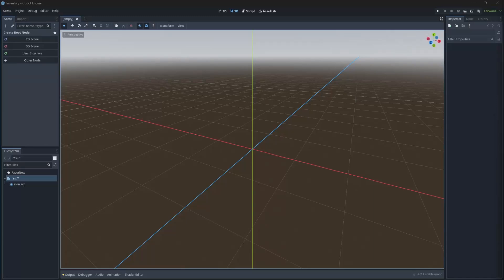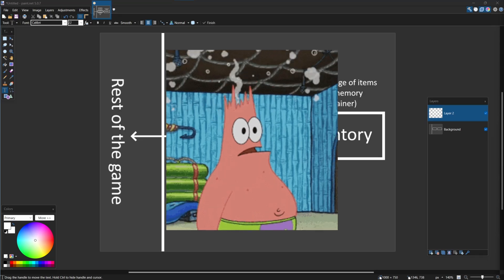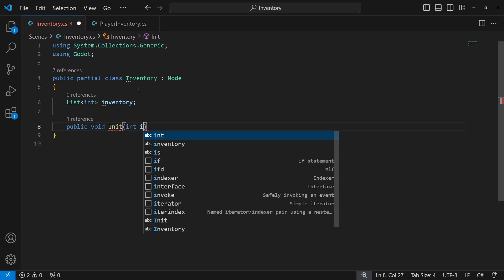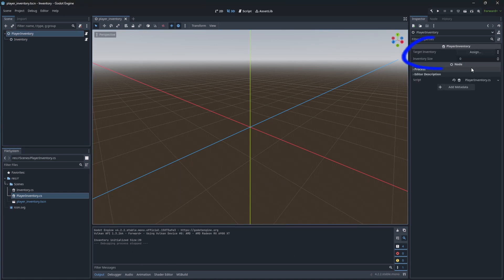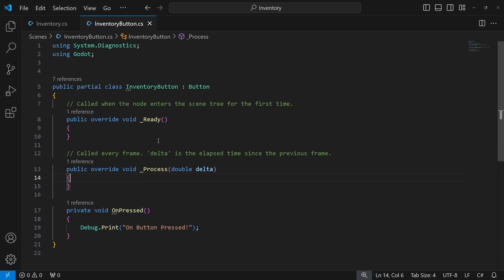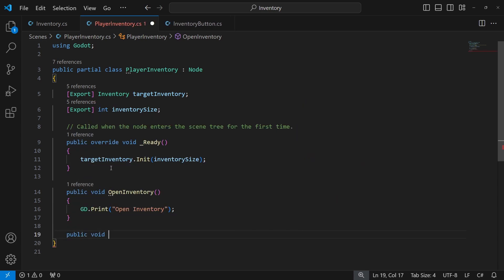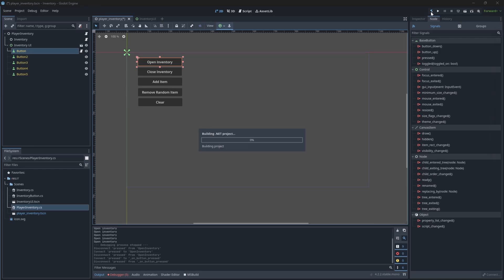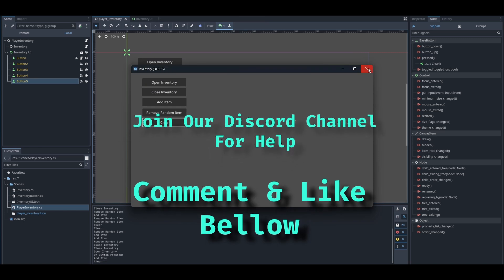Slot based inventory in GODOT Tutorial Part 1 Initial Setup